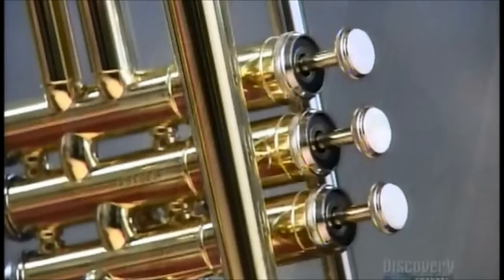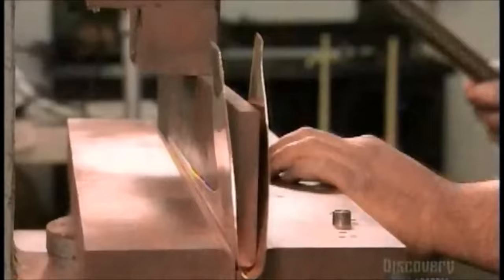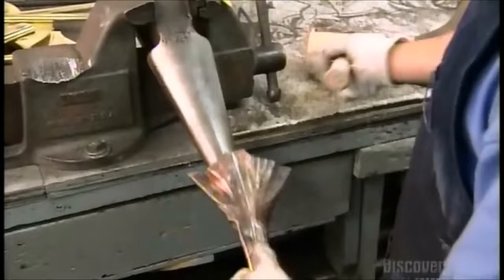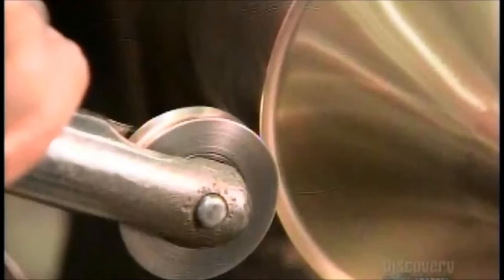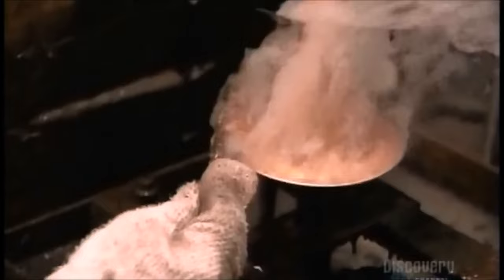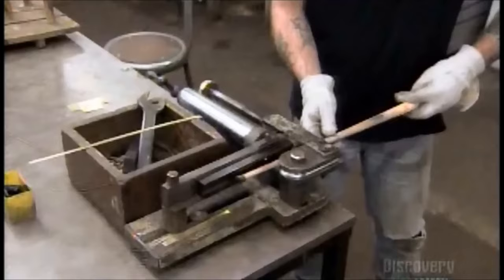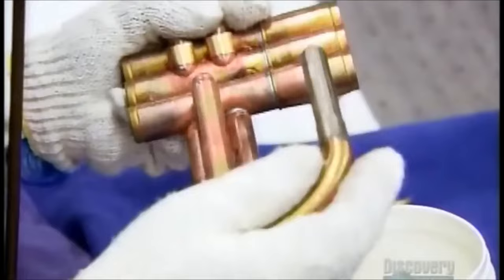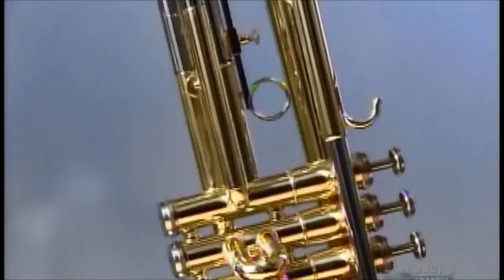How Its Made Trumpets 2015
how it's made 2015
how it's made eggs
how it's made electric guitar
how it's made episodes
how it's made engine
how it's made eggnog
how it's made engine blocks
how it's made eraser
how it's made electric motor
how it's made eyeshadow
how it's made episodes 2015
how it's made chocolate
how it's made cigarettes
how it's made candy canes
how it's made cheese
how it's made candy
how it's made candles
how it's made crayons
how it's made cars
how its made chicken nuggets
how it's made cheetos
how it's made bubble gum
how it's made bacon
how it's made bullets
how it's made bread
how it's made bugatti veyron
how it's made balloons
how it's made baseball
how it's made butter
how it's made basketball
how it's made beef jerky
how it's made full episodes
how it's made food
how it's made full episodes 2015
how it's made fireworks
how it's made flute
how it's made football
how it's made french horn
how it's made frozen pizza
how it's made french fries
how it's made fortune cookies
how it's made decorative candles
how it's made donuts
how it's made diamonds
how it's made drums
how it's made discovery channel
how it's made deli meats
how its made dream cars
how it's made dippin dots
how it's made drumsticks
how it's made dog food
how it's made airplanes
how it's made apple juice
how it's made artificial eyes
how it's made aluminum foil
how it's made ammunition
how it's made aluminum
how it's made acoustic guitar
how it's made alcohol
how it's made accordion
how it's made axes
how it's made guns
how it's made gummy bears
how it's made guitar
how its made glass
how its made gum
how it's made gummy worms
how it's made glue
how it's made guitar strings
how its made gold
how it's made gasoline
how it's made hot cheetos
how it's made honey
how it's made hard candy
how it's made hockey sticks
how it's made ham
how it's made hot dogs full episode
how it's made hockey pucks
how it's made headphones
how it's made hot sauce
how it's made helicopters
how it's made ice cream
how it's made iphone
how it's made iphone 6
how it's made instruments
how it's made ice sculptures
how it's made ice cream sandwiches
how it's made ice cream cones
how it's made instant noodles
how it's made intro
how it's made ice rink
how it's made jelly beans
how it's made jawbreakers
how it's made jolly ranchers
how it's made jeans
how it's made jello
how it's made jet engine
how it's made jelly
how it's made jam
how it's made jordan shoes
how it's made juice
how it's made ketchup
how it's made knives
how it's made kit kats
how its made katana
how it's made knife
how it's made koenigsegg agera r
how it's made kevlar
how it's made kisses
how it's made keyboard
how it's made krispy kreme donuts
how it's made lipstick
how it's made lego
how it's made lollipops
how it's made lamborghini
how it's made light bulbs
how it's made laptop
how it's made leather
how it's made laffy taffy
how it's made lava lamps
how it's made lighters
how it's made money
how it's made marbles
how it's made marshmallows
how it's made milk
how it's made mirrors
how it's made magnets
how it's made maple syrup
how it's made mayonnaise
how it's made mcdonalds chicken nuggets
how it's made mcdonalds
how it's made nail polish
how it's made nutella
how it's made noodles
how it's made nutcrackers
how it's made nuts
how it's made needles
how it's made nike shoes
how it's made nissan gtr
how it's made nerds candy
how it's made new episode 2014
how it's made quarters
how it's made q tips
how it's made quartz
how it's made quadcopter
how it's made quad bike
how it's made quorn
how it's made quilts
how it's made quaker oats
how it's made quinoa
how it's made quran
how it's made oreos
how it's made orange juice
how it's made olive oil
how it's made oboe
how it's made ornaments
how it's made oysters
how it's made onions
how it's made olives
how its made oil
how it's made oatmeal
how it's made pencils
how it's made paper
how it's made peanut butter
how it's made popcorn
how it's made pop tarts
how it's made piano
how it's made pizza
how it's made pretzels
how it's made pasta
how it's made reese's peanut butter cups
how it's made ramen noodles
how it's made rice
how it's made rolls royce
how it's made rubik's cube
how it's made ramen
how it's made rock candy
how it's made rope
how it's made rings
how it's made rice krispies
how it's made saxophone
how it's made skittles
how it's made sushi
how it's made skateboards
how it's made soap
how it's made shoes
how it's made swords
how it's made season 1
how it's made steel
how it's made snickers
how it's made trumpet
how it's made trombone
how it's made tires
how it's made tesla model s
how it's made turkey
how it's made tesla
how it's made toilet paper
how it's made toys
how it's made tabasco
how it's made tuba
how it's made violin
how it's made vinyl records
how it's made vodka
how it's made vinegar
how it's made video games
how it's made vegetable oil
how it's made violin strings
how it's made vacuum cleaner
how it's made vienna sausage